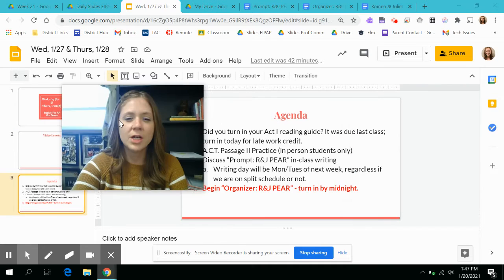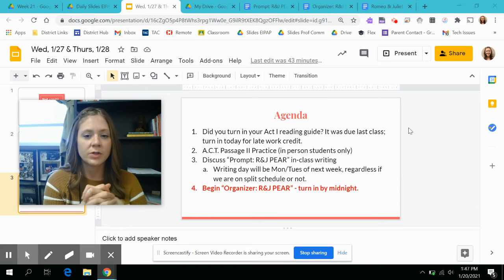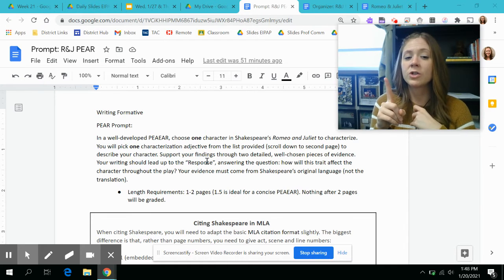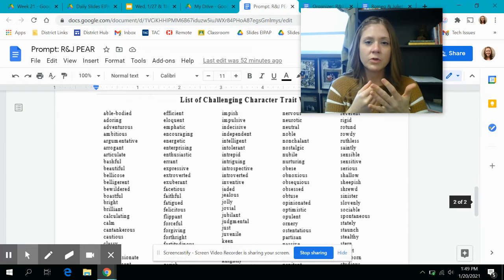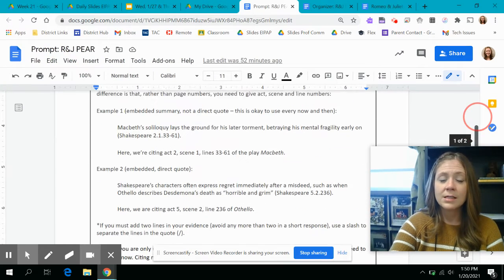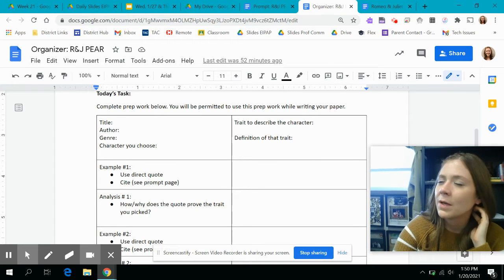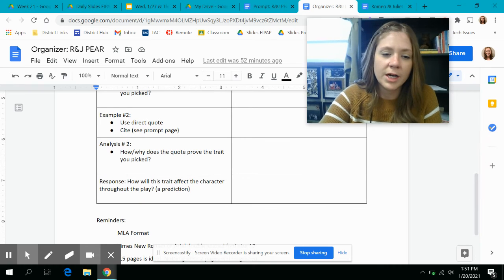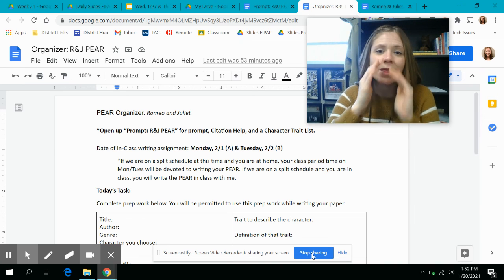Wed/Thurs - Organizer: PEAR